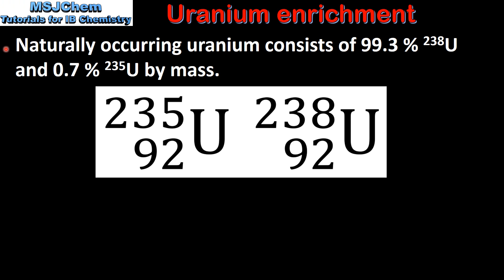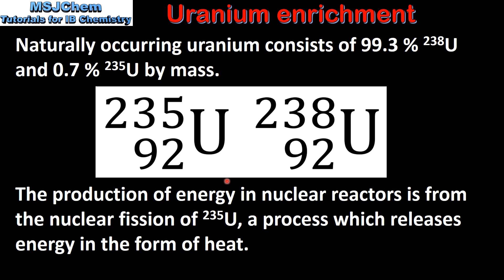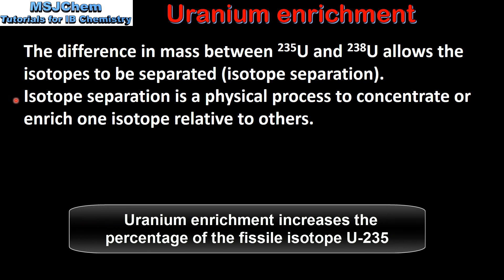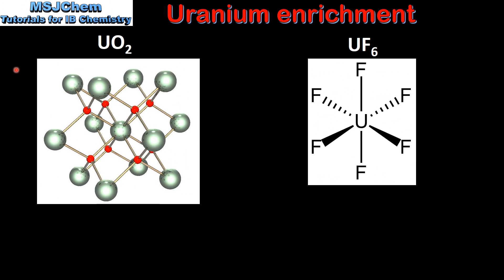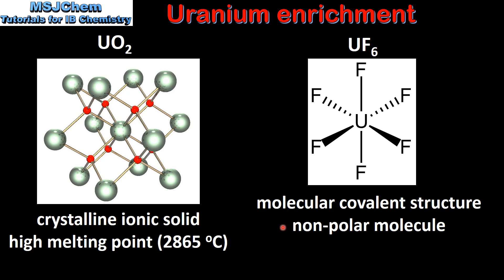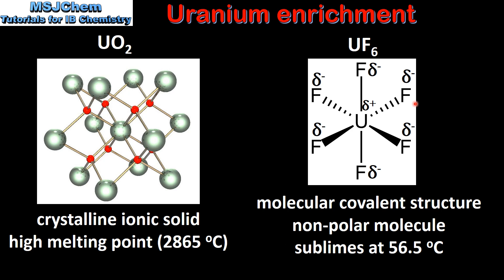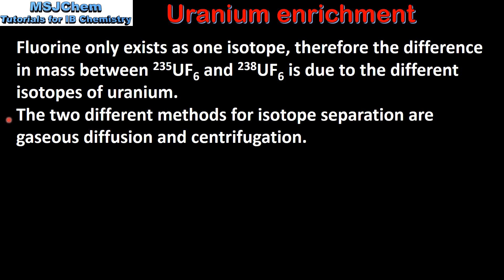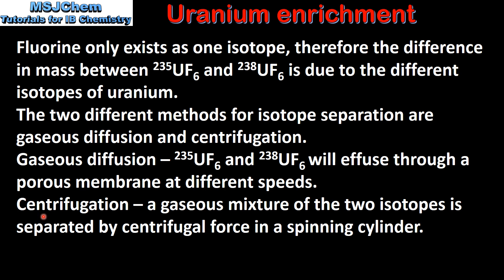C.7 Uranium enrichment (HL)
Understandings:
The different isotopes of uranium in uranium hexafluoride can be separated, using diffusion or centrifugation causing fuel enrichment.
Applications and skills:
Discussion of the different properties of UO2 and UF6 in terms of bonding and structure.